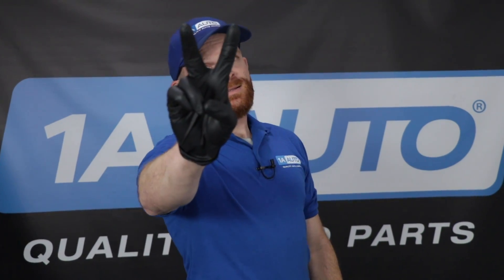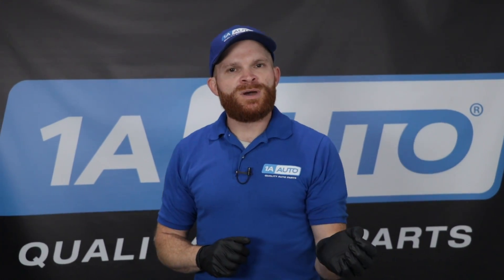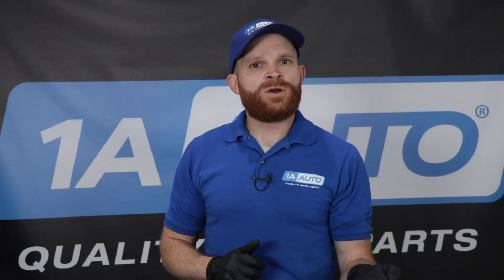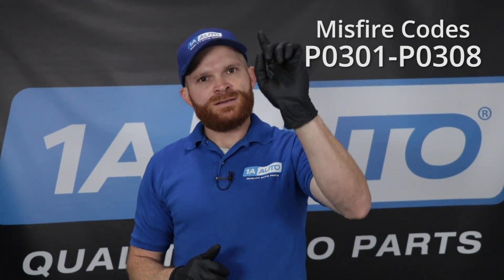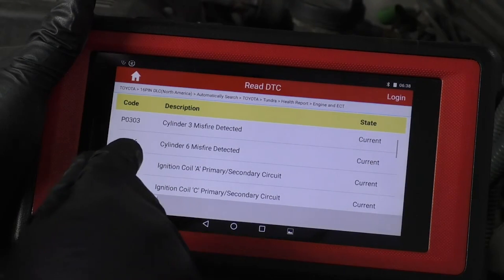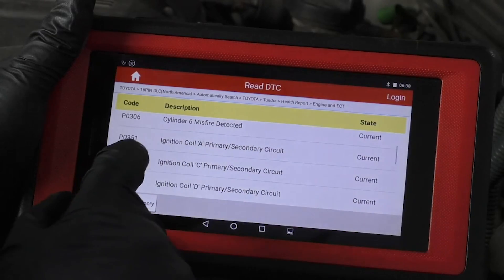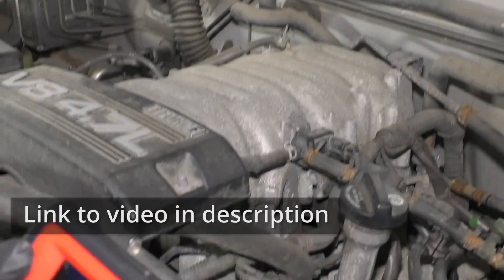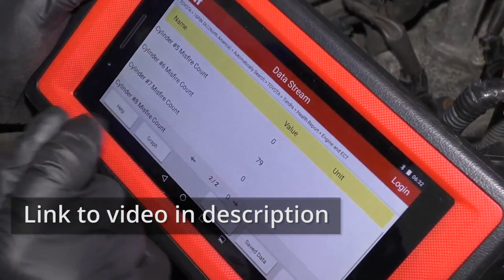Most Common Car, Truck, SUV Trouble Codes - Explaining OBD-II Codes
Let's talk about common trouble codes! These are the most common OBD codes that you may find if your check engine light comes on. In this video, Len gives a brief description of each code, its causes, and possible solutions.

00:00 - Intro
00:33 - P0300
01:33 - P0301-P0308
02:17 - P0420 or P0430
03:17 - P0141
04:02 - P0446
04:37 - P0455
05:09 - P0171 or P0174
05:52 - C0221